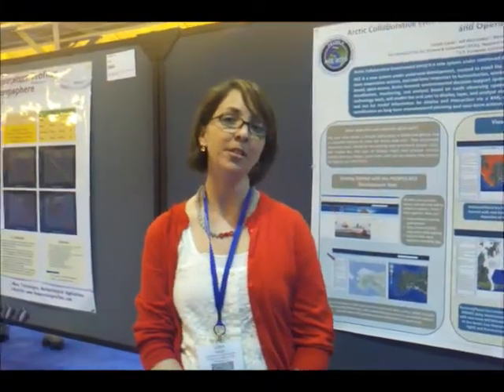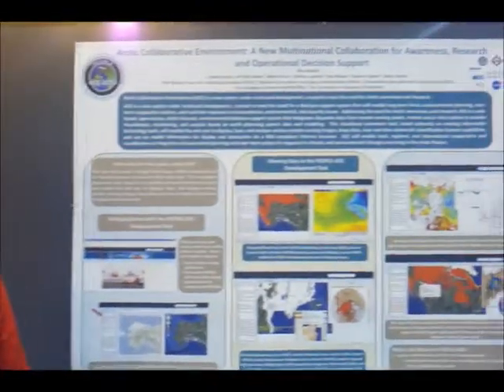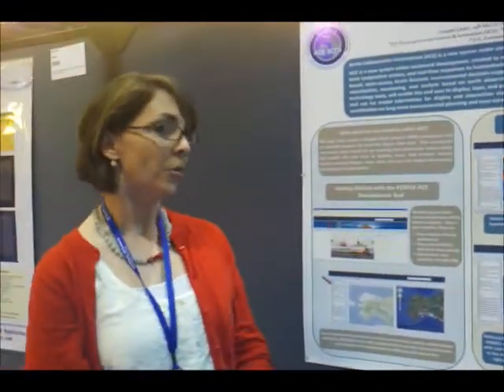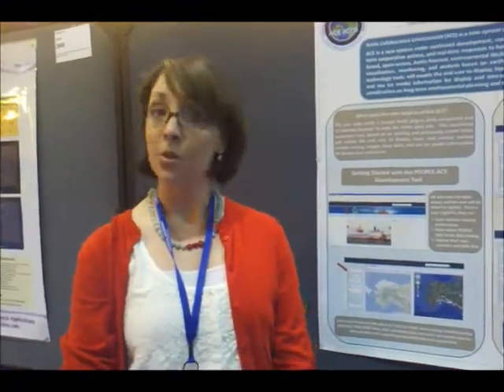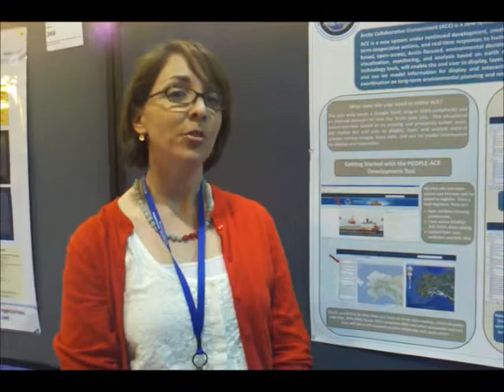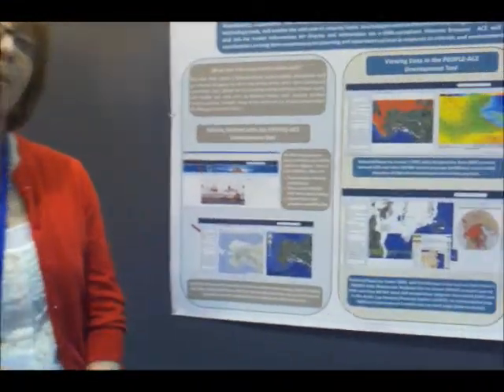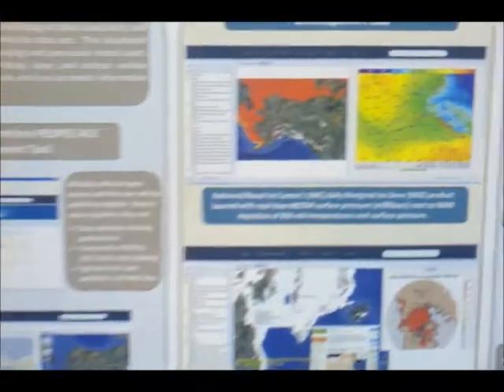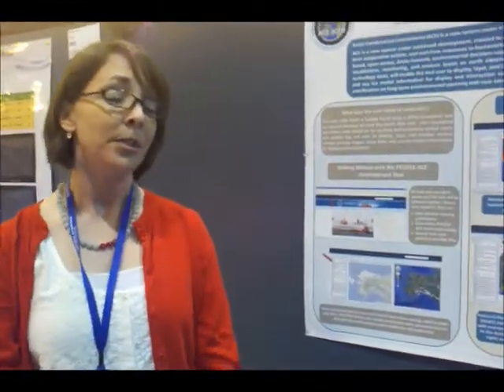Arctic Collaborative Environment (ACE)